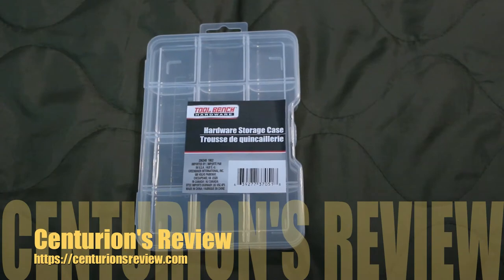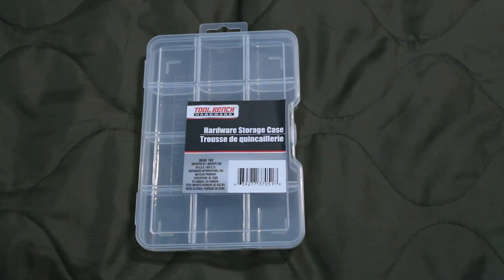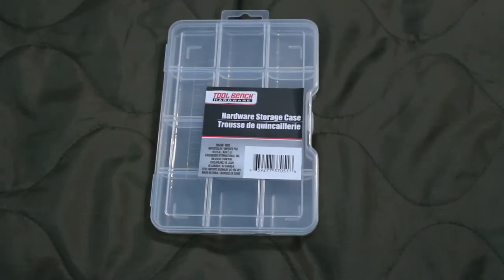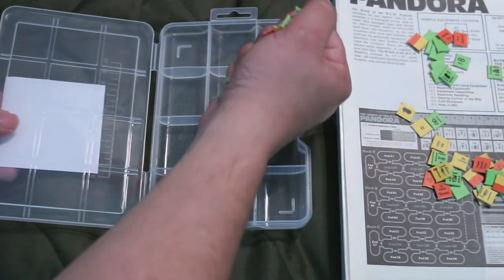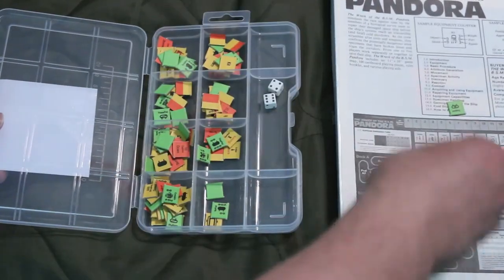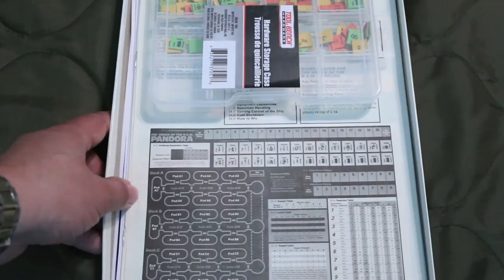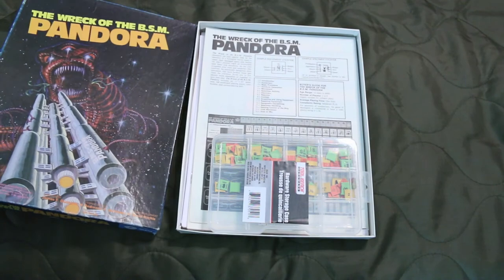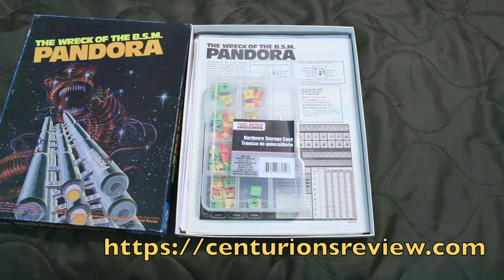Dollar Tree Wargame Counter Trays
Counter trays that you can get for only $1.00 at Dollar Tree.  They are very high quality hard plastic and two of them can fit in a typical wargame box.  Highly recommended!